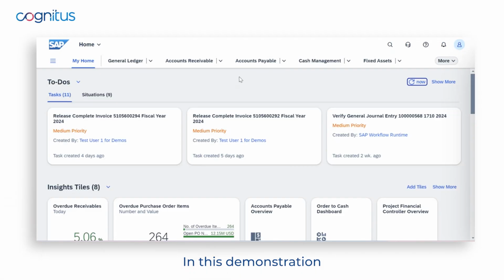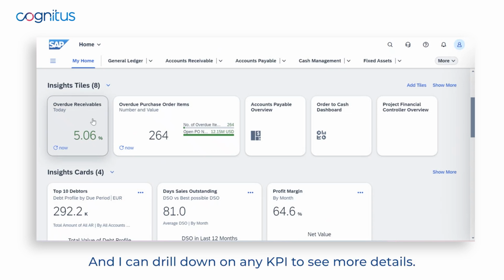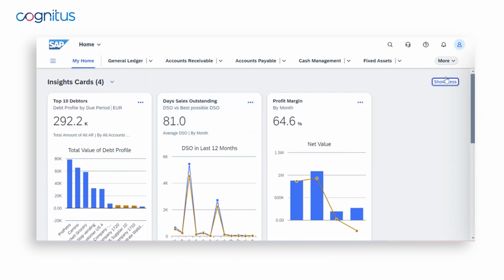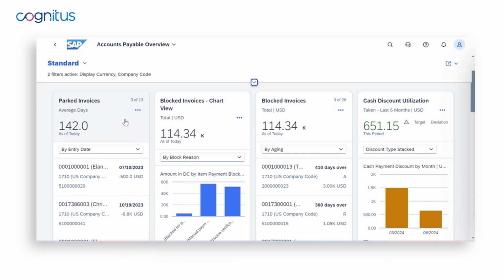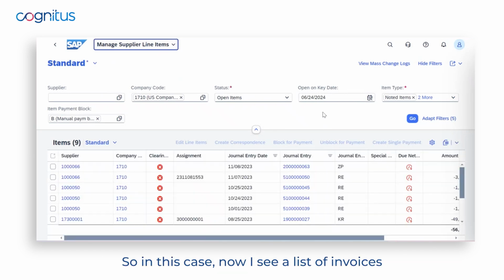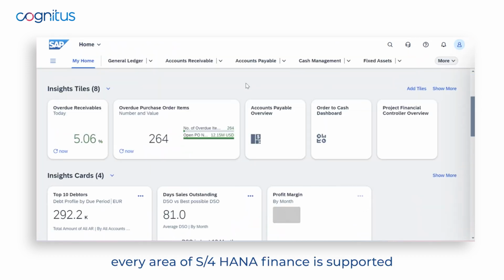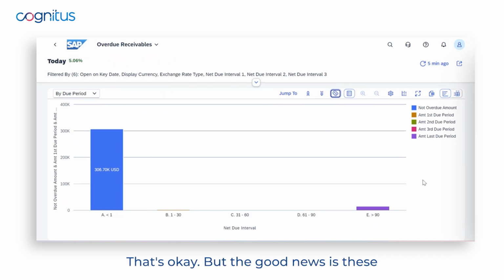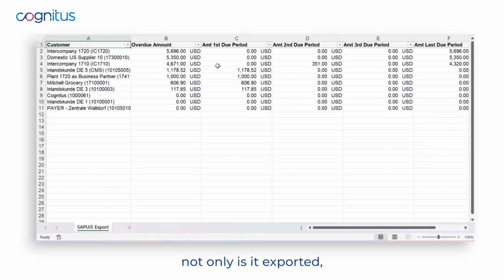Embedded Analytics in SAP S/4HANA Finance | Step-by-Step Demo | Cognitus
Explore Embedded Analytics in SAP S/4HANA Finance, including colour-coded real-time KPIs to track accounts receivables, accounts payable, the general ledger, profitability on sales orders, and much more!